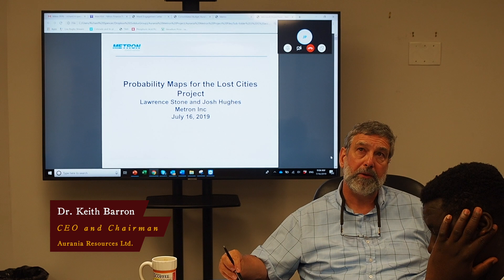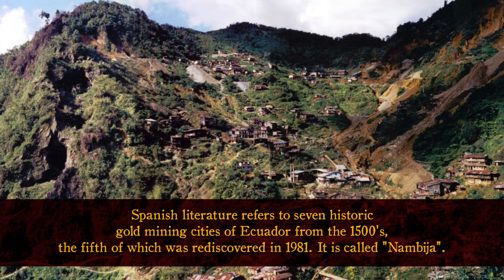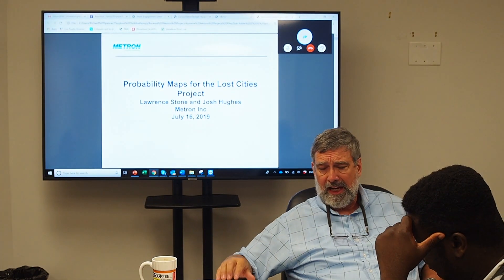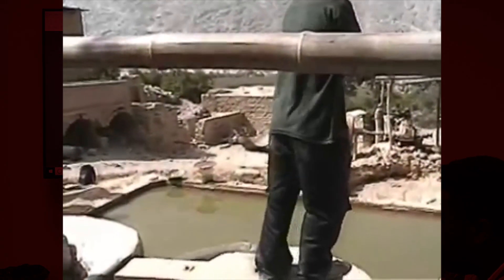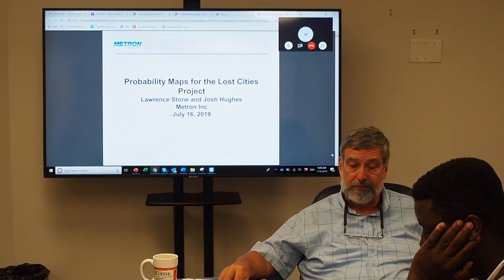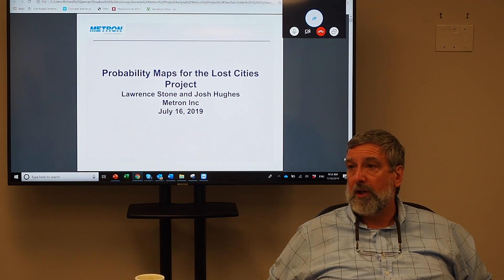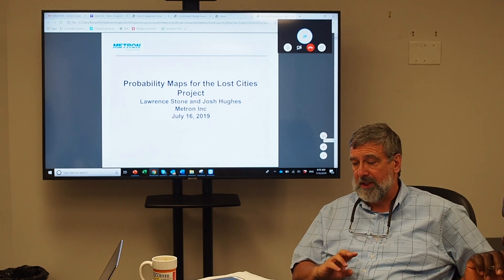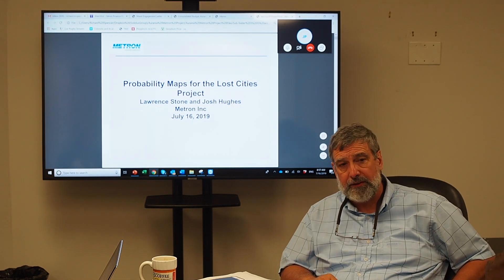Metron Probability Update Part VI : Visualizing a Gold Mine in the 1500's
Episode Summary

Dr. Keith Barron explains what a gold mine of The Lost Cities could look like in the 1500's.

The "Metron Probability Update" video series was filmed during a day-long workshop at Aurania's headquarters in Toronto, Canada.  The workshop's goal was to review Metron's first pass of Aurania's geological, geophysical, geochemical, and historical data collected since the search for The Lost Cities began.

The Bayesian Inference Approach
Metron's First Pass
Making Sense of our Magnetic Data
Homing in on The Lost Cities
The 1574 Map
Visualizing a Gold Mine in the 1500's

About Metron

Metron is a scientific consulting company dedicated to solving challenging problems through the development and application of advanced mathematical methods. Problem solutions are realized in computer software in a way that allows a user to understand and act on the results without having to comprehend the intricacies of the models themselves.  Metron has an impeccable track record when assisting companies locate just about anything, including everything from missing persons, to missing submarines (Soviet and the USS Scorpion), sunken ships (SS Central America), downed passenger planes (Air France 447)... and now, The Lost Cities of Ecuador.